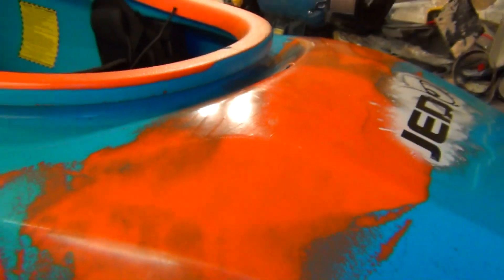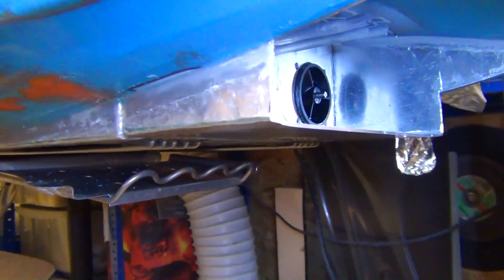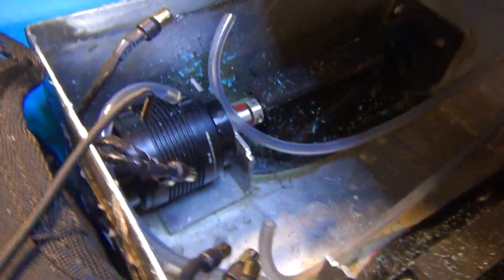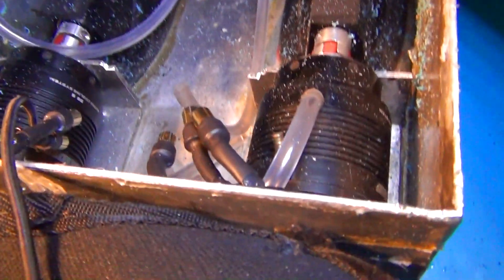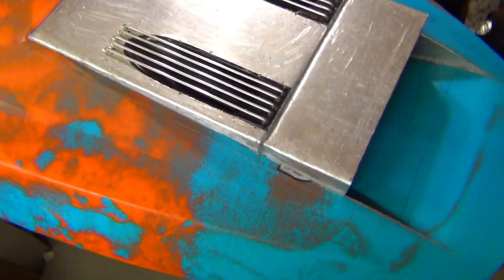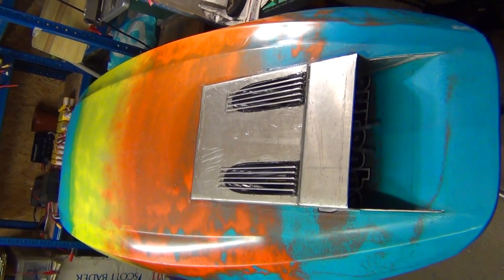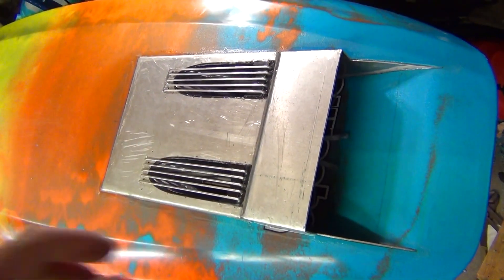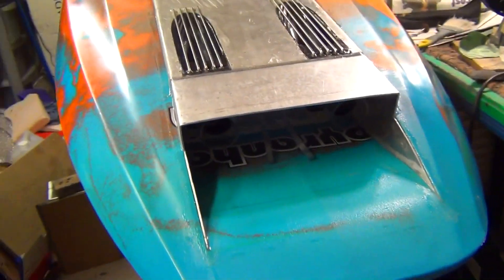Jet Kayak Prototype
Converting a Pyrahna Kayak with 53mm water jets,,
Hi Mates a quick look at the progress, It's all going together very nicely and the shape of the kayak hull was well suited to taking the "donor" jet box,,
the surfboard is fine and can ride again but a good bit lighter now,,  I do do have two new hotsurf-69 surfboards to convert so it may have hit retirement age,, it's a bit sad but it's given us some chuckles and I out lived it,, boom !! lmao, anyway I'll get this in the water in a couple of days with luck and see what we have got going,
sorry for the delay on emails but I'll be replying as soon as the results are in from,,
Have a Smashing weekend Mates,,
Cheers for the support and all the very best
Mark
jet-surfing  Kayak Jet-kayak  jetsurf   jet surfboard   jet board   e surfing  e surfer  youngsters-jets  surf-board   diy DIY innovation   surf Esuper    E-SUP